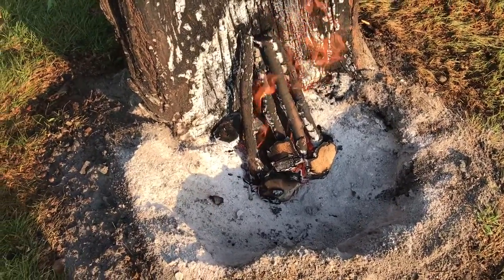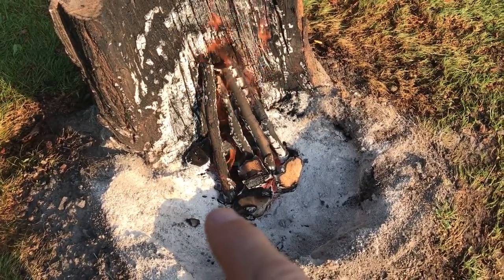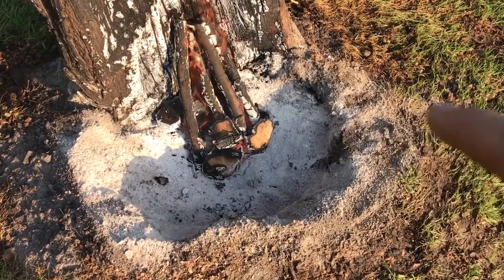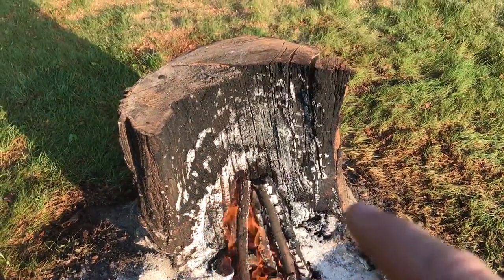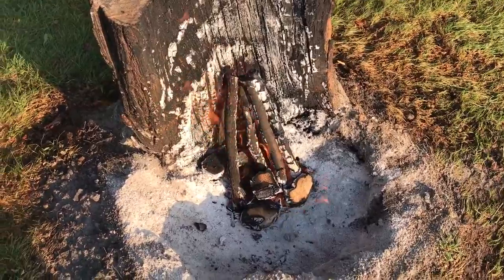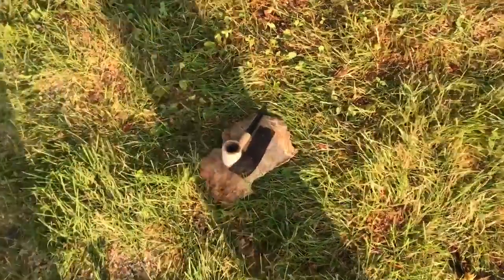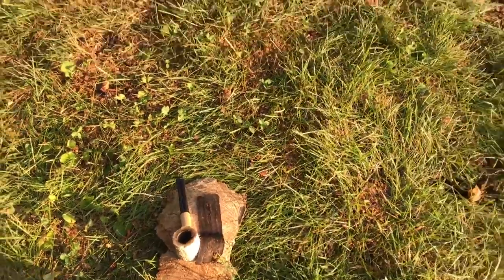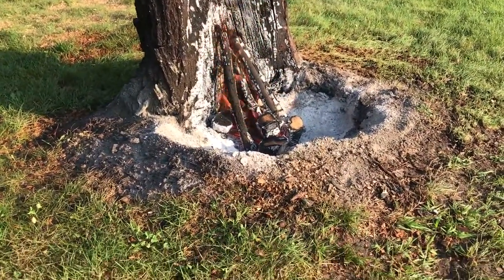Burnin Stump Update, Aged Stonehaven & Veiled Ref to HandlebarMike